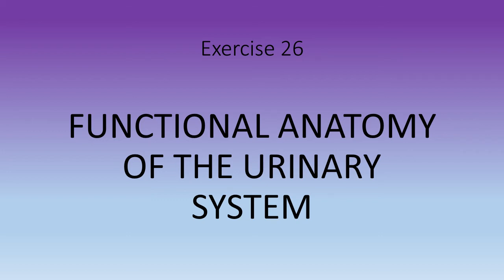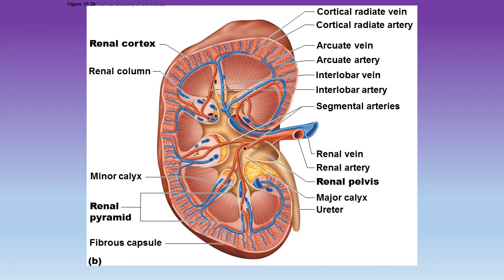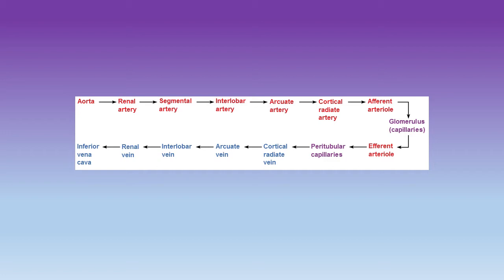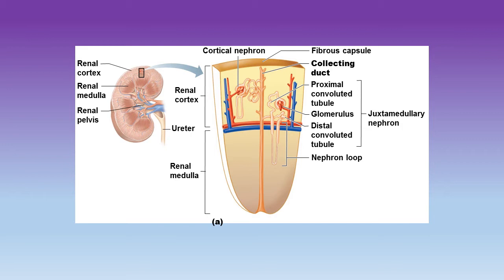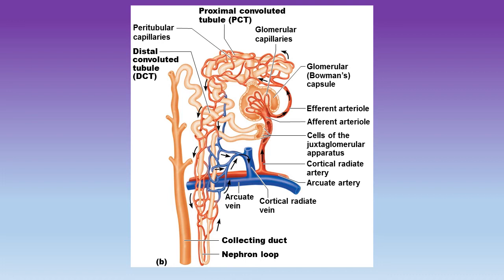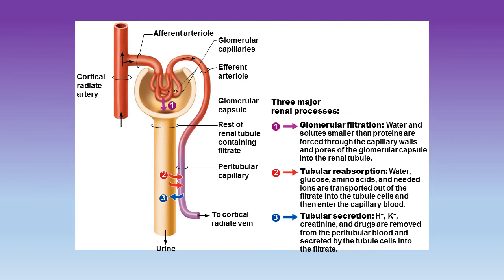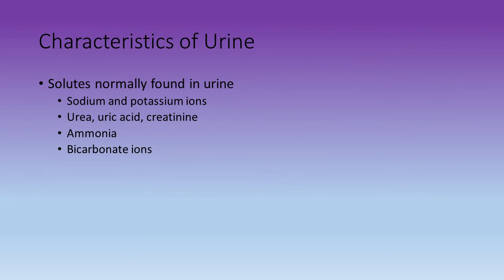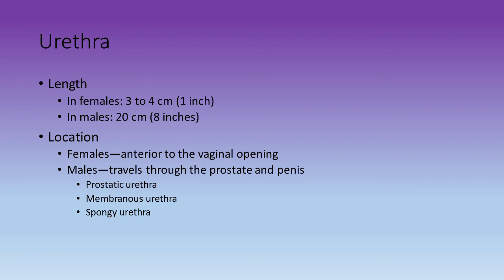2404L Exercise 26